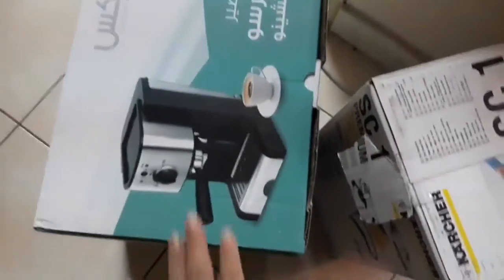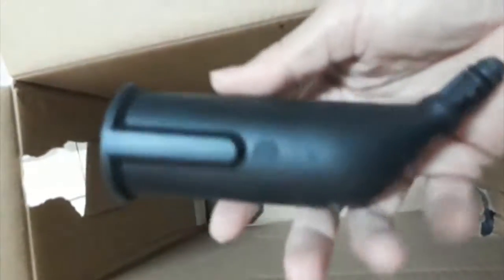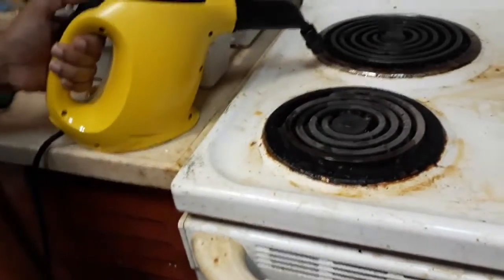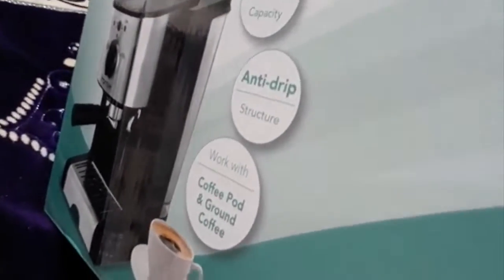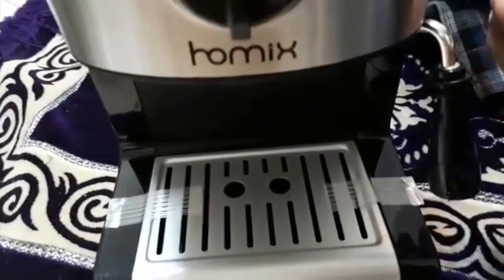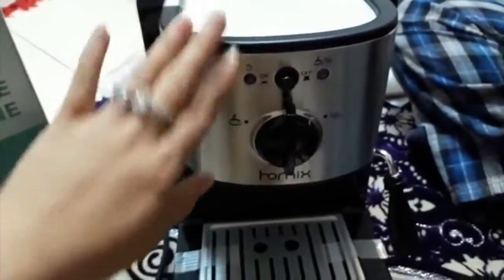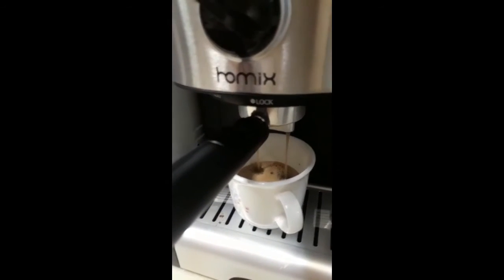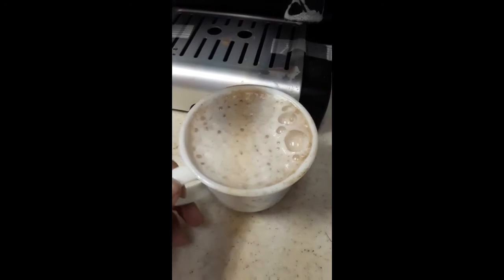UNBOXING Coffee Machine+Steam dari Kracher | Saudi Arabia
**FOLLOW ME**

Shot on: Vivo V15, Nikon D5600, Go Pro Hero 5 Black, Shenggu Shotgun, and Photo Pro studi softbox. Editing software: iMovie on Macbook Air, Inshot, Mymovie